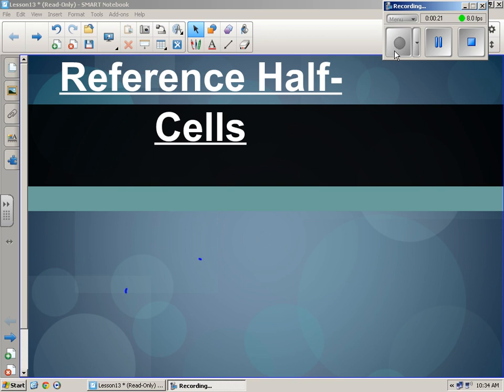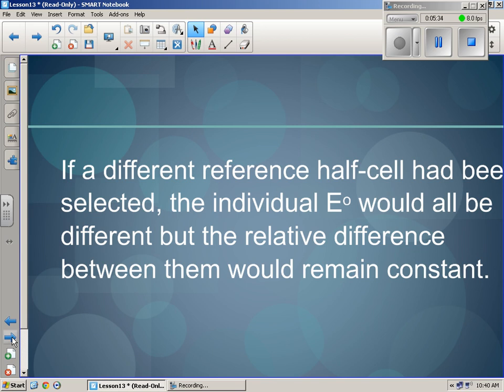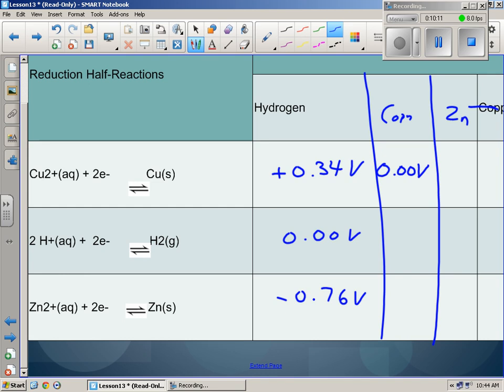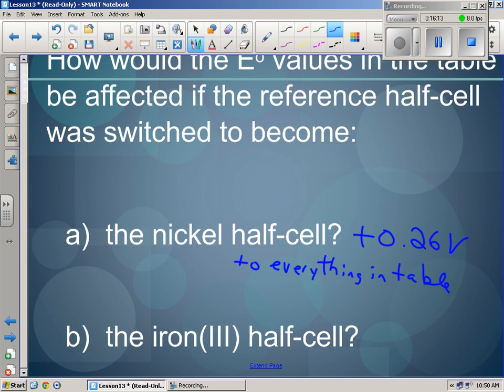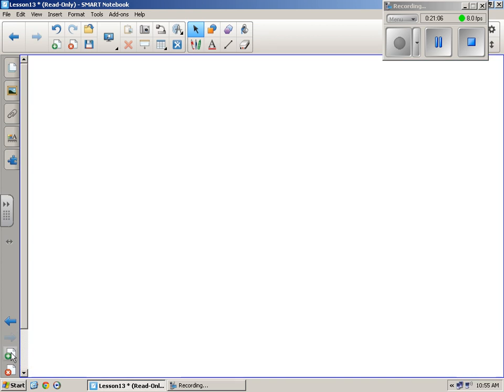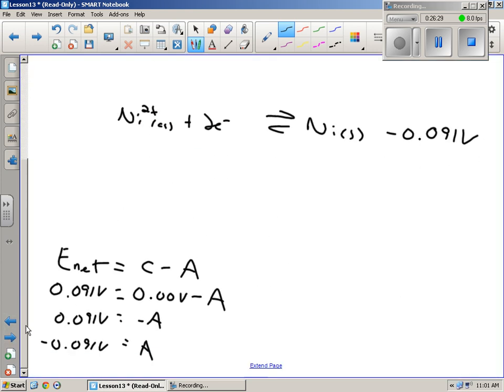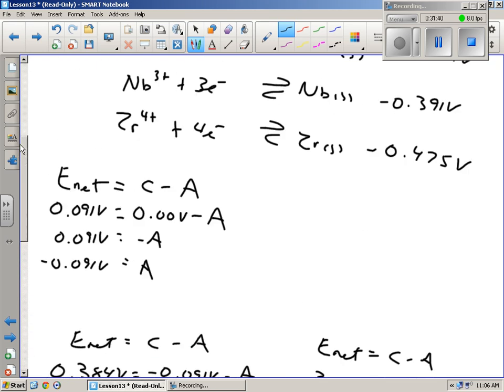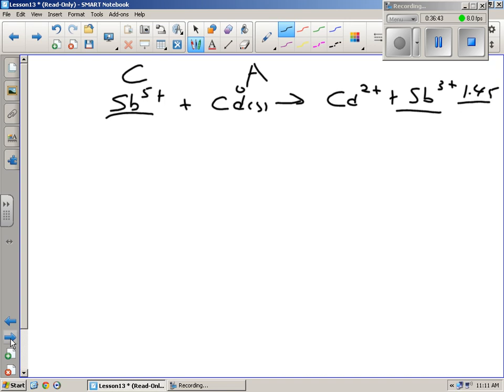Chem 30 Unit 2 Lesson 13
Reference Half Cells